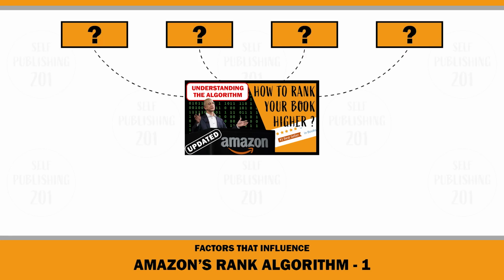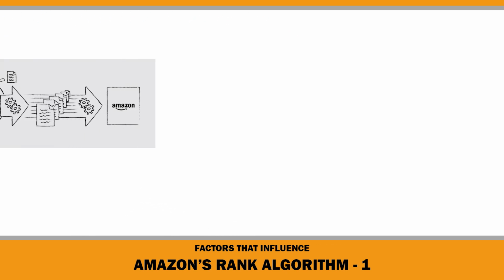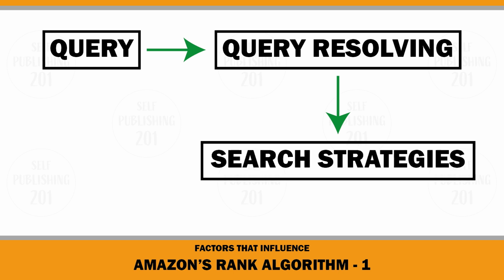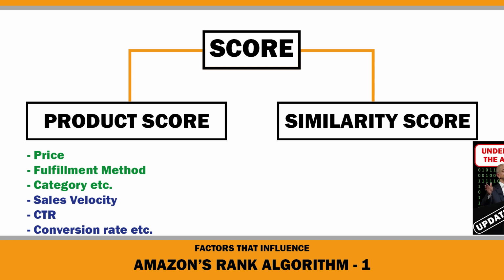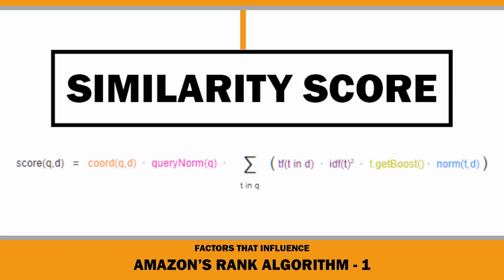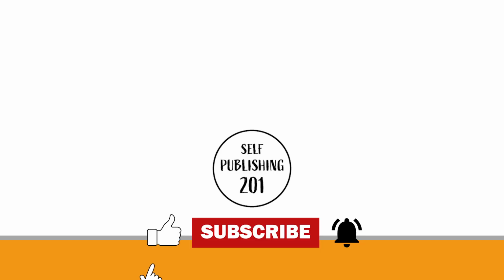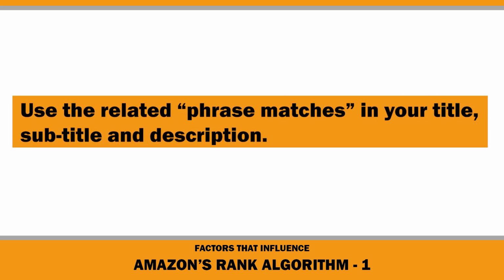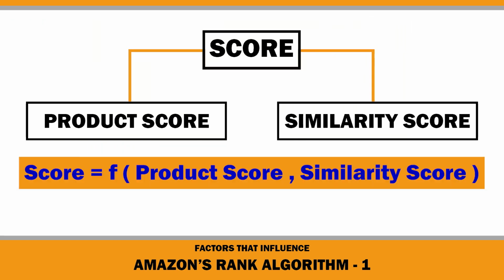How to Rank Your Book on Amazon KDP # 1 [ SIMILARITY SCORE ? ] - AMAZON KDP FOR BEGINNERS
Amazon KDP beginners searching for 'How to Start Amazon KDP in 2025' must learn to rank their books higher and master the algorithm to succeed.

In one of my recent videos ( Rank KDP Books Higher & Increase Amazon KDP Income ), I talked about 14 factors that influence the Amazon KDP Rank Algorithm. In today’s video, I will go into detail about 1st ranking factor. It is "text matching".
If you want to sell more KDP Books on Amazon, you should better understand the impact of "text matching" on search algorithms before you publish your next KDP book. And believe me, a large percentage of sellers and the Amazon KDP Community are not aware of these factors. If you watch the video till the end, today I will reveal the ones related to text match.
Furthermore, in this video, I tried to explain the basics of how the search algorithms work since I think it will help you understand the subject and find your tactics to sell more KDP Books on Amazon. I wish you Good Luck in your KDP Journey!

Chapters:
0:00 Introduction
0:26 How Search Algorithms work?
1:22 Query Resolving
2:43 Calculation of the Scores for Ranking
3:04 Product Score Calculation
3:39 Similarity Score Calculation
6:48 Relevance Score Calculation
7:24 Future : Amazon's AI Tool to Generate Listing Content